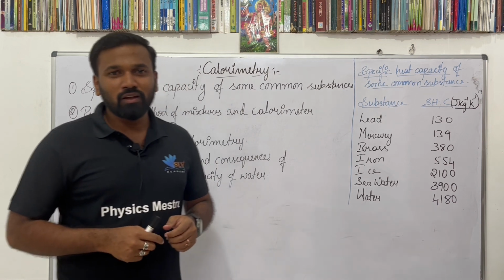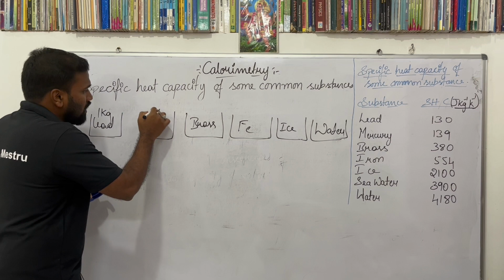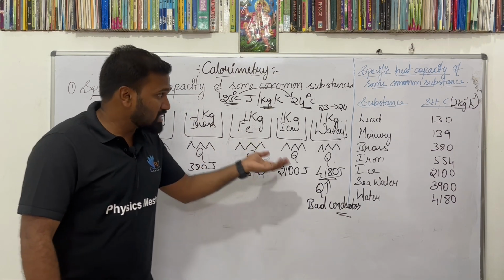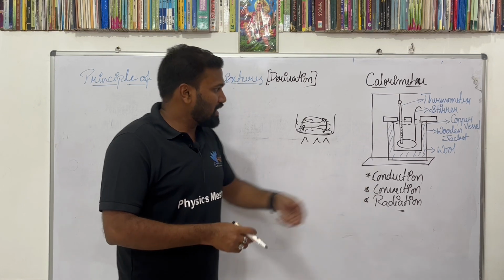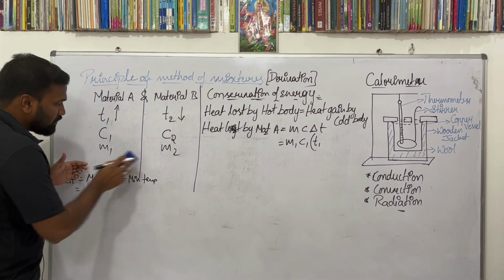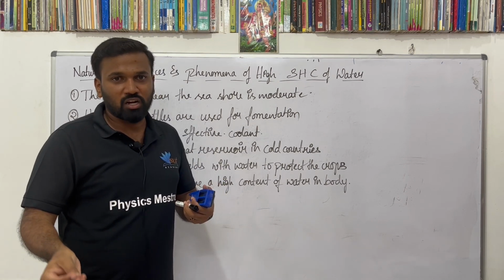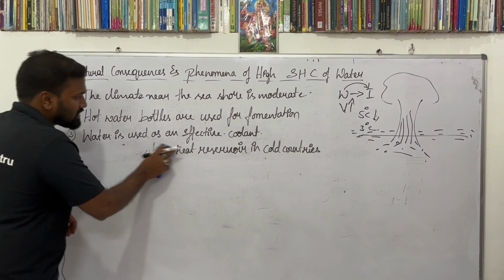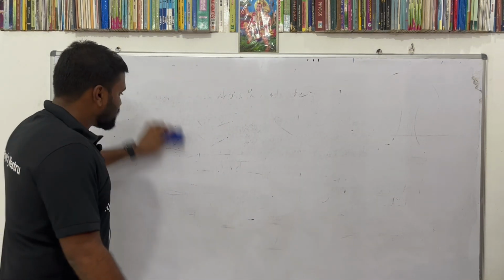Principle of Method of Mixtures or Calorimetry explained in English| ICSE syllabus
This video will definitely give you clear answers to the below questions...
1. Specific Heat Capacity of some common substance.
2. Principle of Method of Mixtures
3. Principle of Calorimetry
4. Natural phenomena and consequences due to high Specific Heat Capacity of water?

For doubts:
Please send your queries to 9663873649 and get them cleared.